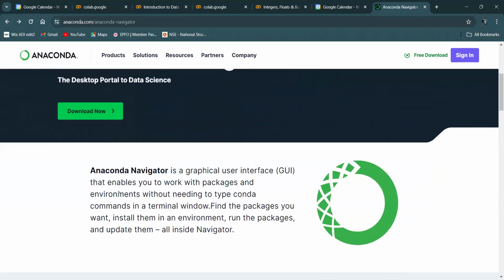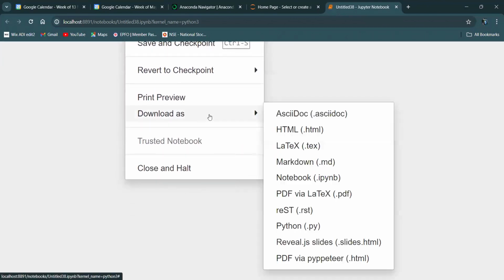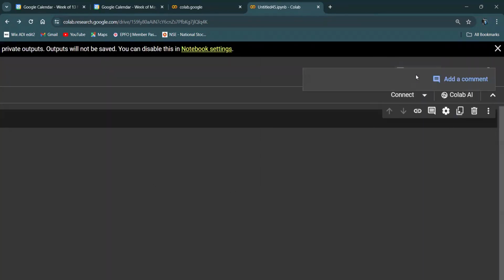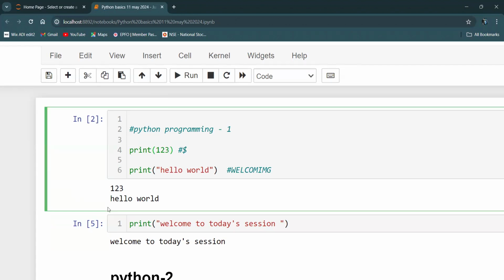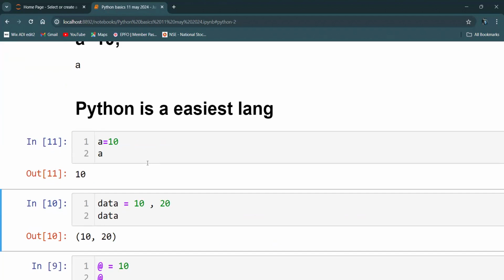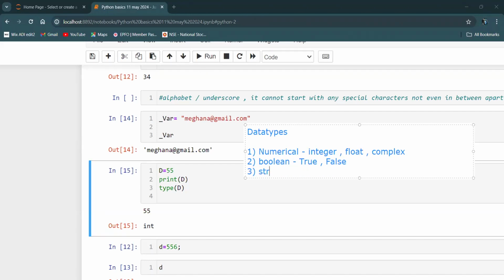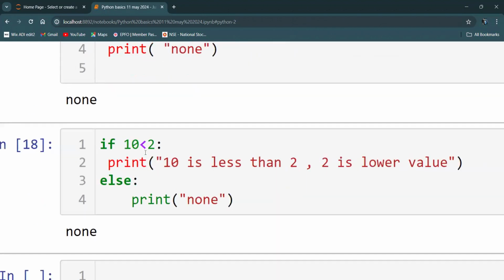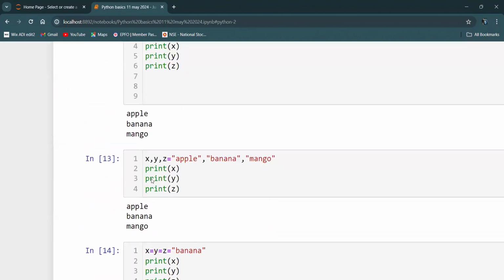Data Analytics Data Science Class 2 Explain how data professionals preserve data privacy and ethi